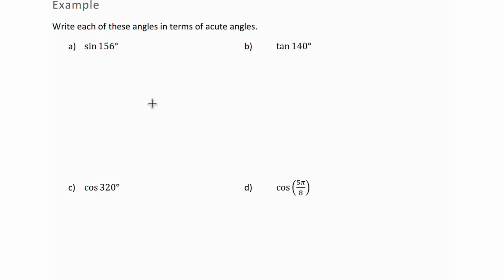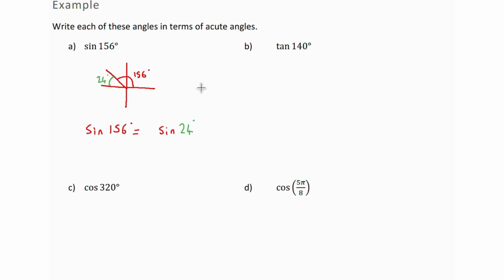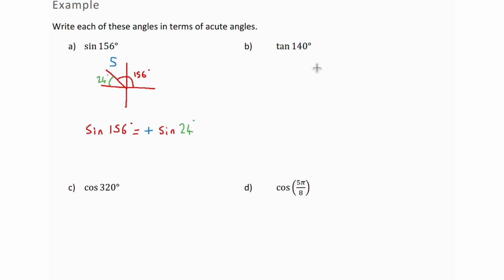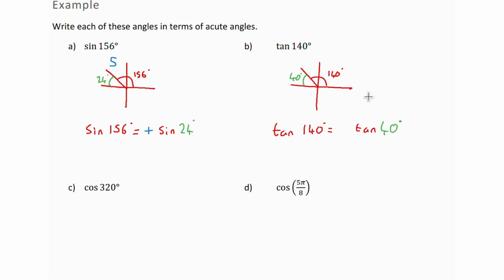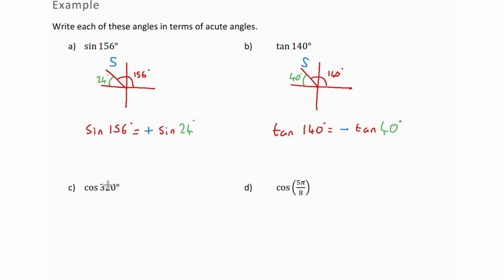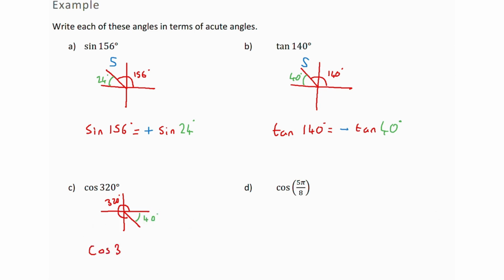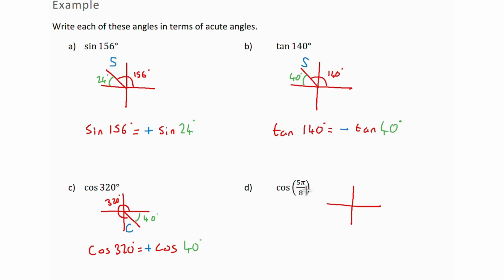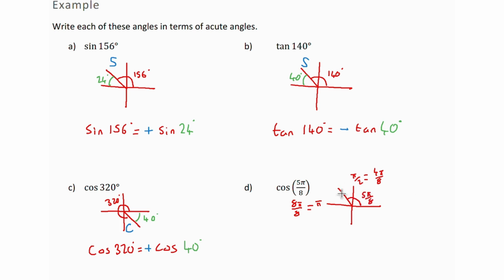IB Maths AAHL Unit Circle and Periodicity - Example 1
The answers to the first Example for AAHL Unit 3 Skill 5 Unit Circle and Periodicity.